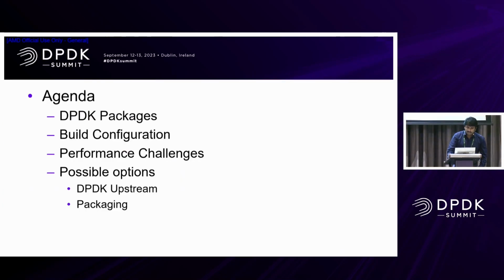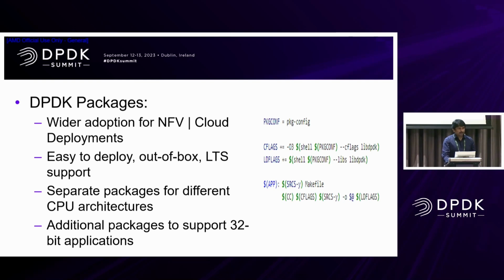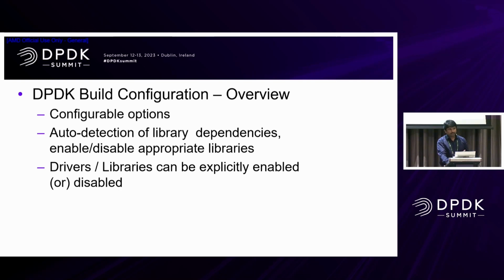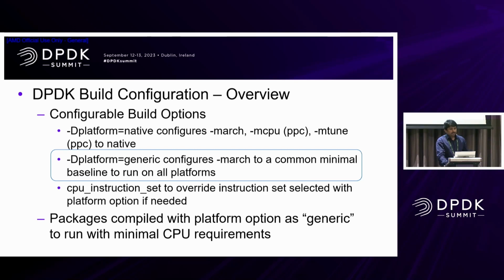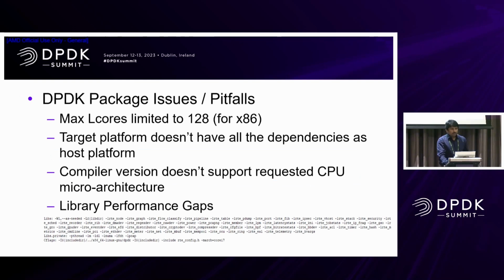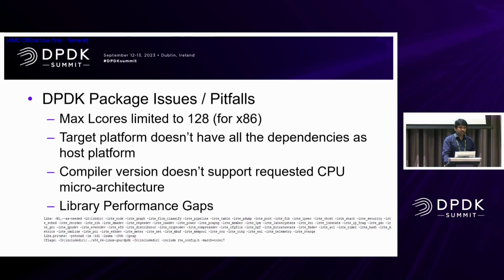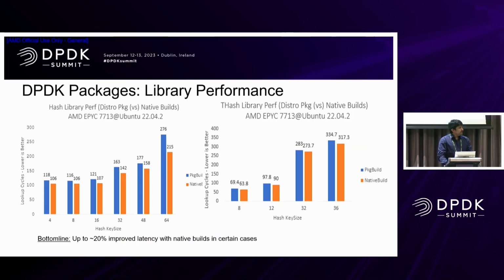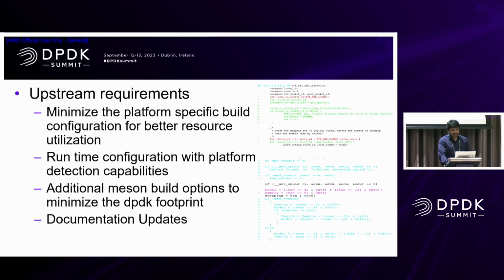Performance Challenges with DPDK Distro Packaging - Sivaprasad Tummala, AMD India Pvt Ltd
Currently OS Distros offer single DPDK package for different architectures. This requires packages to be compiled for the lowest possible CPU requirements allowed by upstream. This presentation covers the performance challenges with the current distro packaging model along with the functional / memory footprint issues with the current DPDK static configuration model and multi-architecture support binary issues.